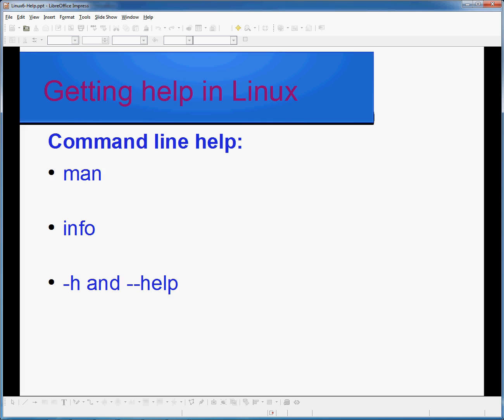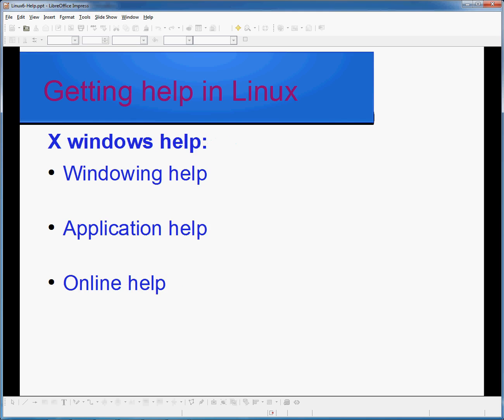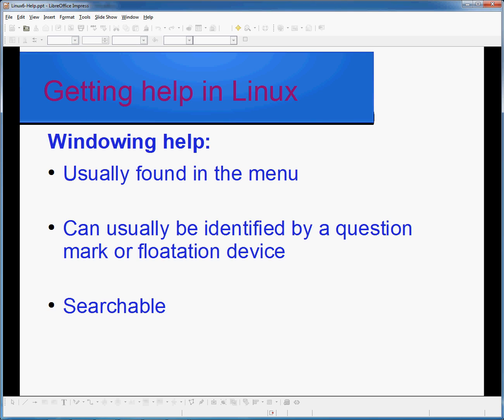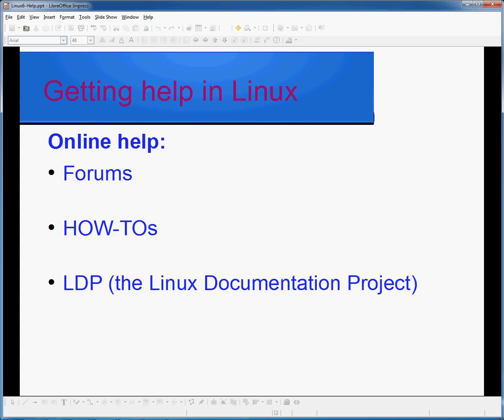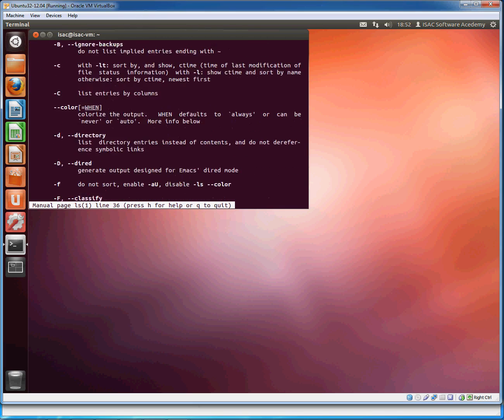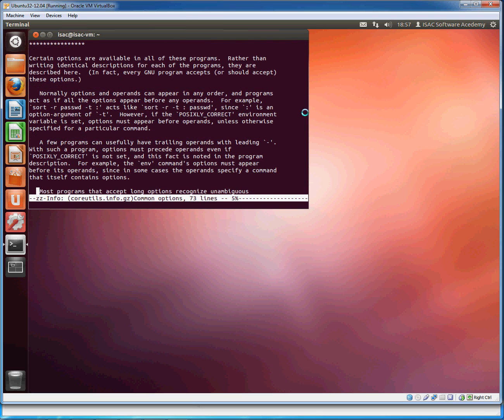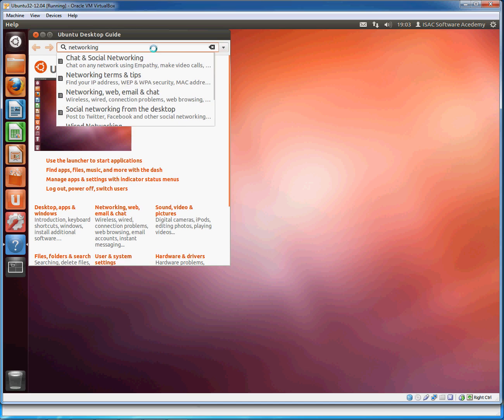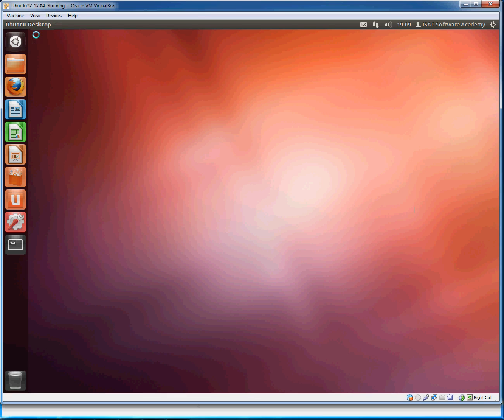Linux Chapter 6 - Help